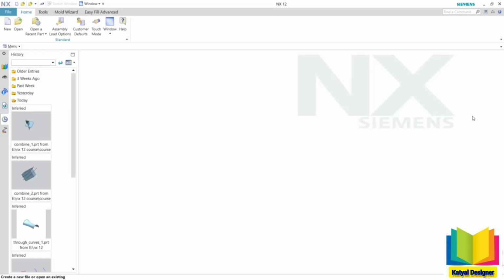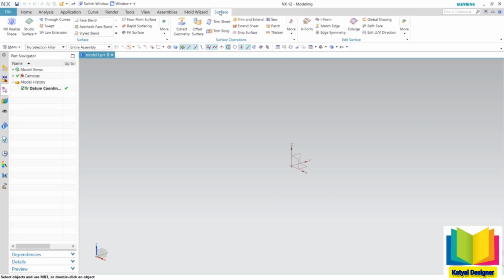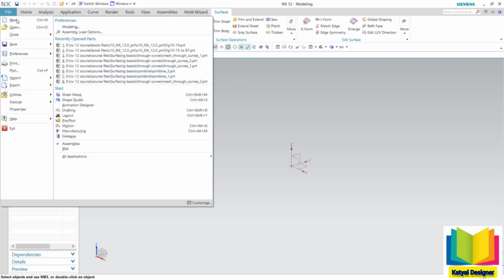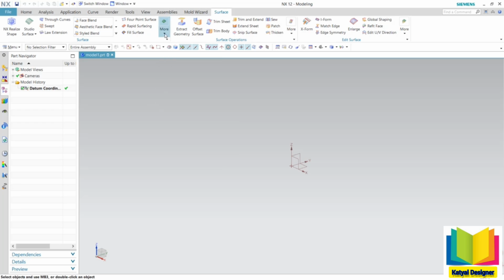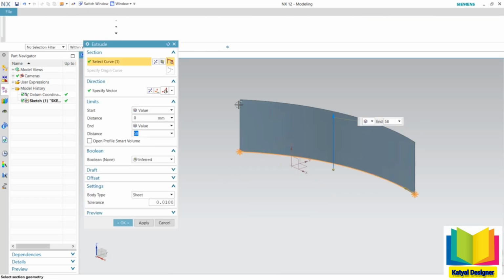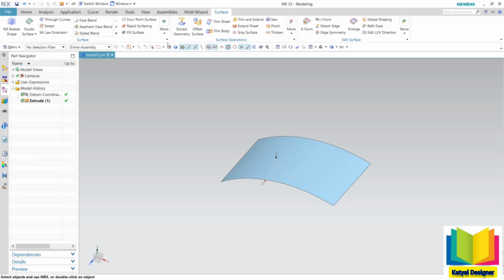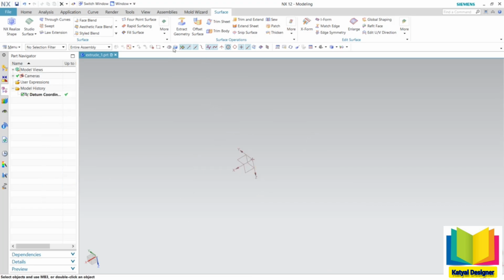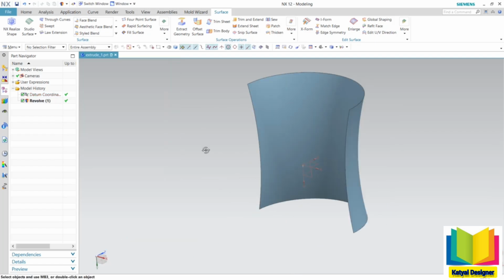71. Surfaces - introduction NX Siemens Mr-Katyal